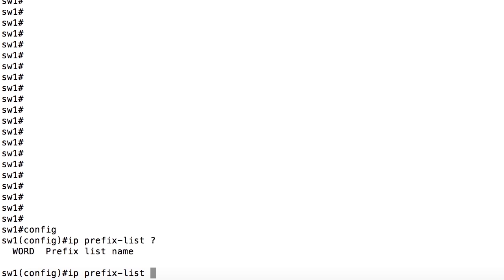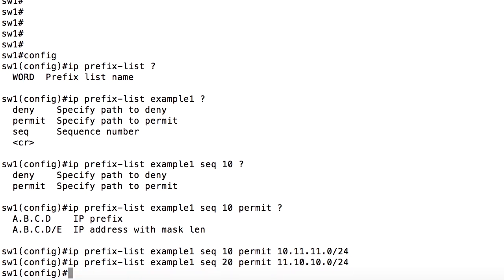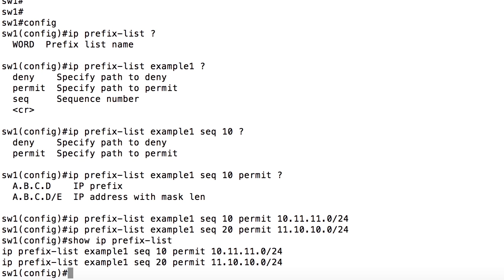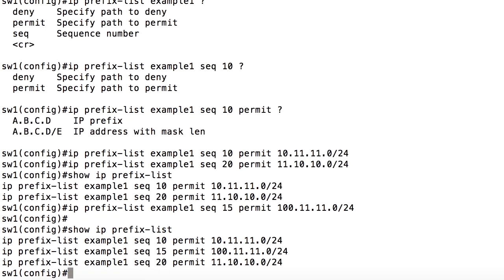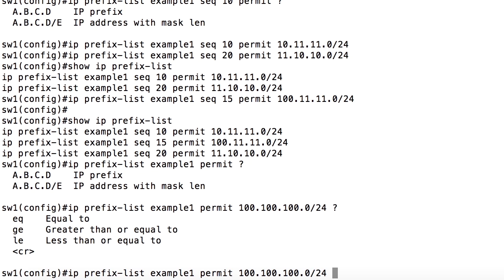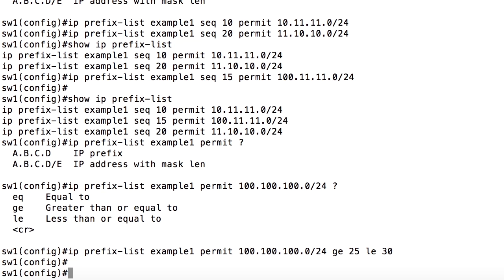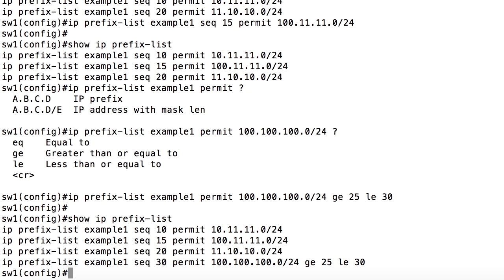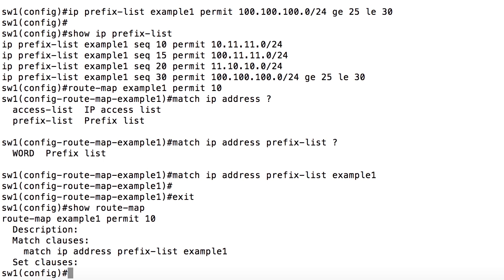38 Prefix List Introduction And Configuration